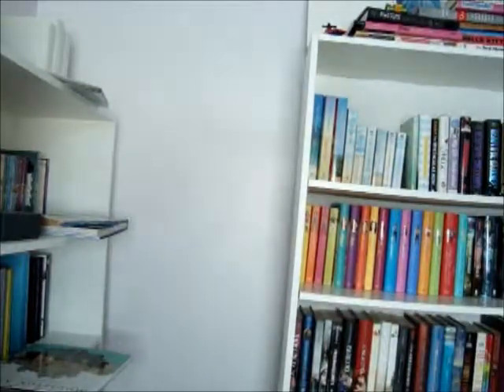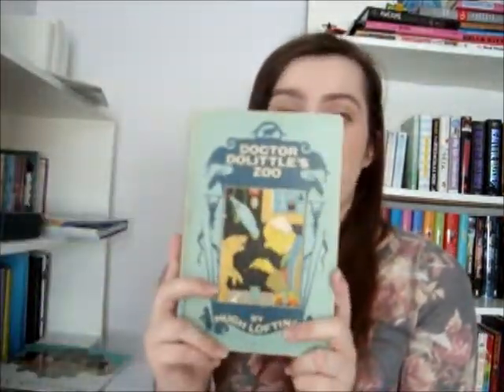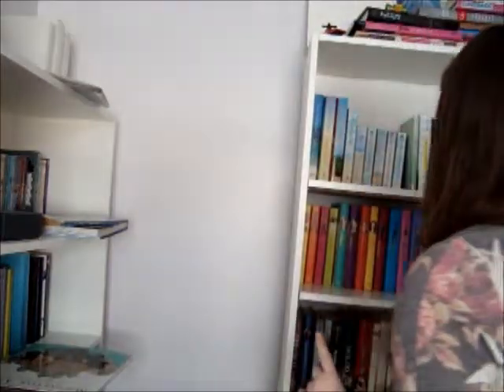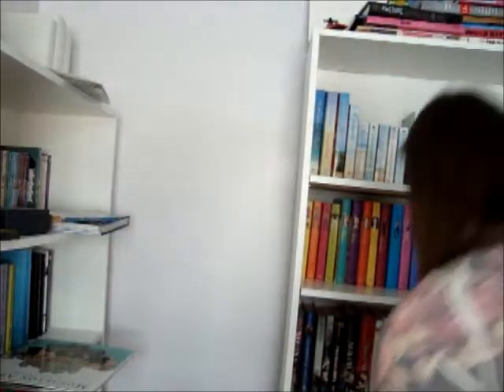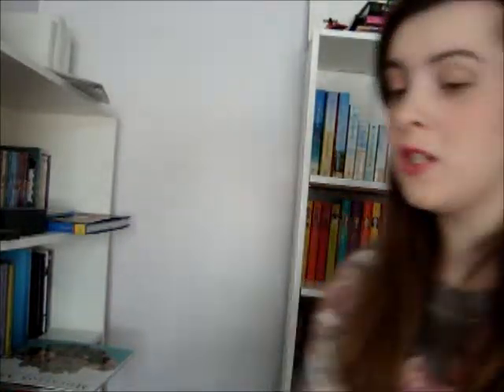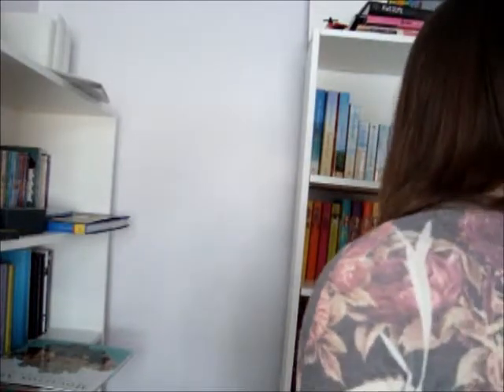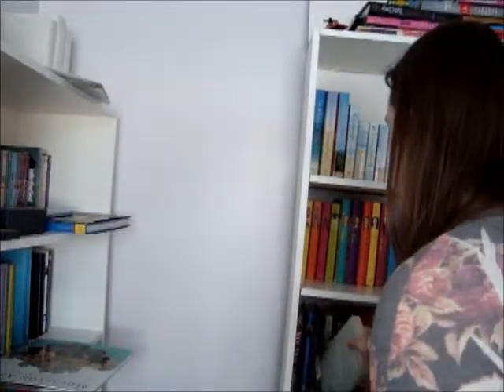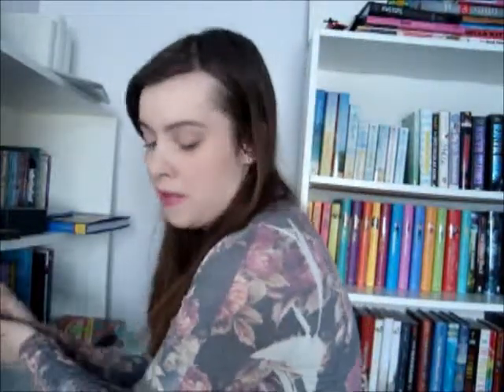Bookshelf Scavenger Hunt!